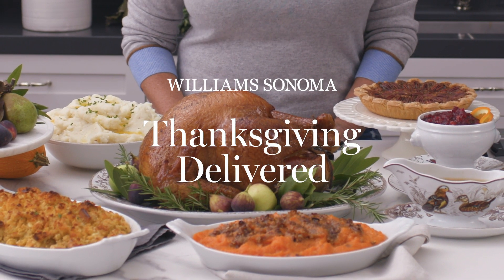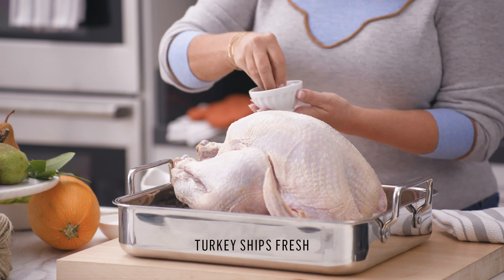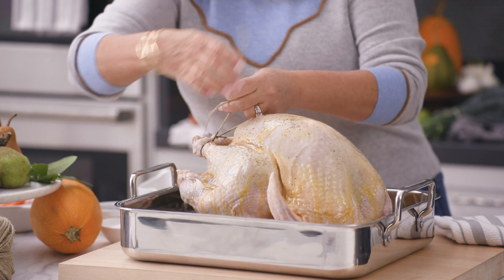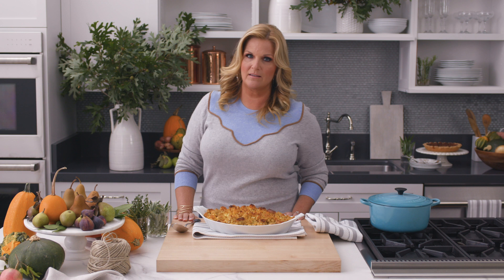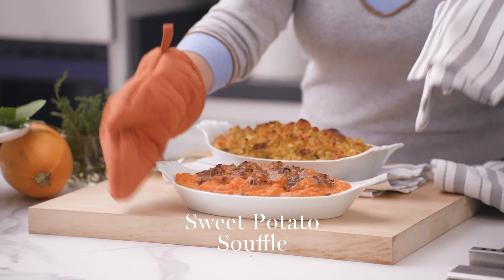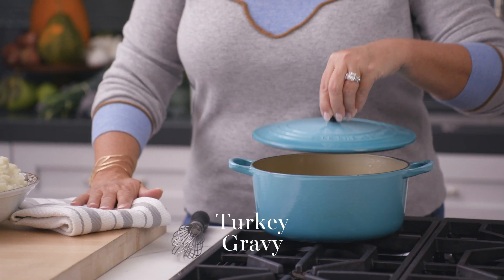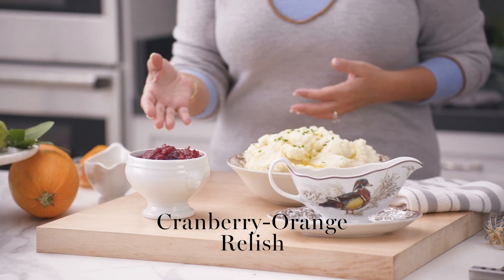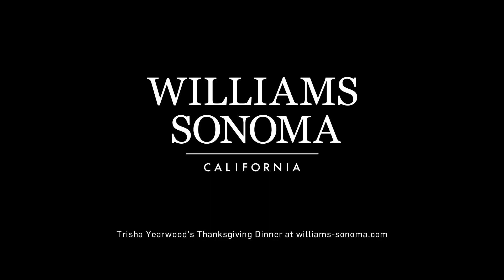Trisha Yearwood Brings Thanksgiving to You | Williams Sonoma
Learn all about Trisha Yearwood's Thanksgiving feast, delivered right to your door from Williams Sonoma.